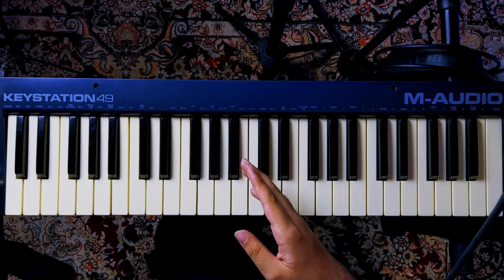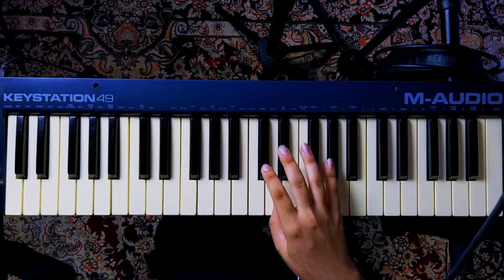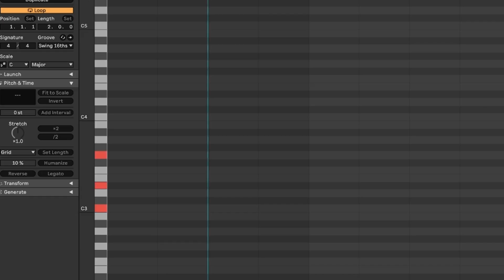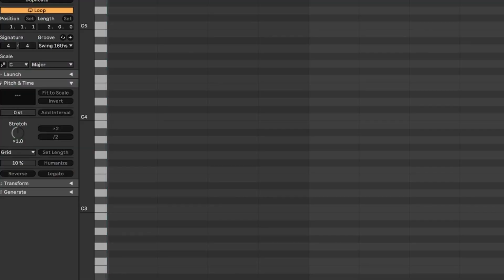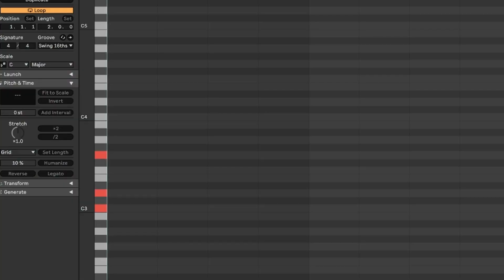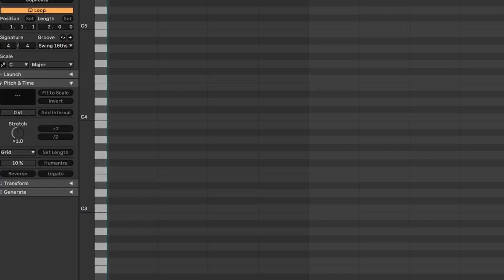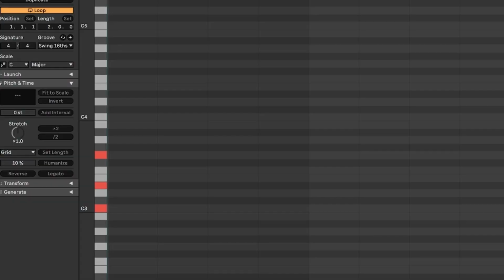How to Make DARK Trap Melodies Like Metro Boomin & Travis Scott Beats ? (Unfiltered Secrets)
Ever wondered why Travis Scott and Metro Boomin's melodies sound so dark, hypnotic, and cinematic? In this video, I’m exposing the industry's best-kept secrets, gatekept techniques, and hidden formulas used by these two trap giants to create their iconic dark melodies.

If you want to level up your music production game and make your beats sound placement-ready, this tutorial is exactly what you need. Stick around until the end because we are breaking down the dark trap formula once and for all.

⏱️ Timestamps:
00:00 - Introduction
00:44 - Before Start
01:20 - Chord I to chord II
02:09 - Phrygian scale
02:57 - Minor Chord to SUS2
04:42 - Arpeggio the chords
06:04 - Shadow Melody ( Counter Melody)
06:30 - Outro